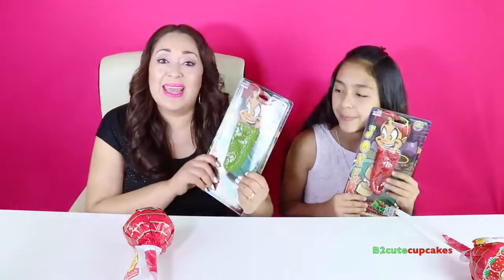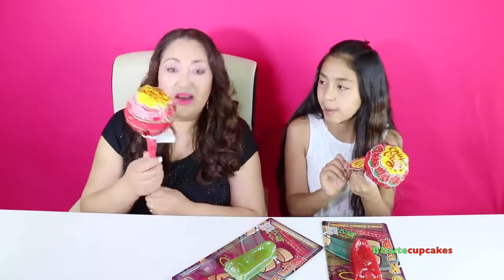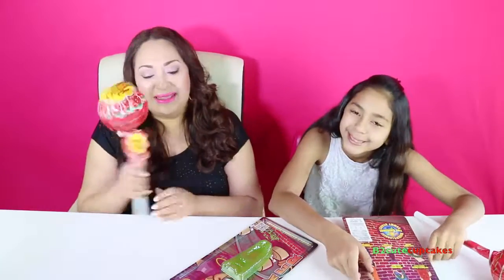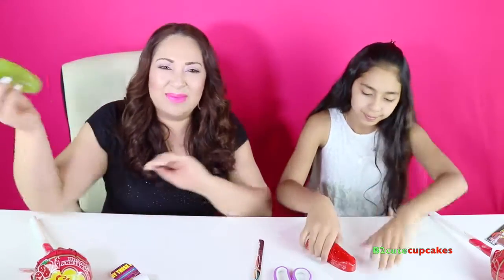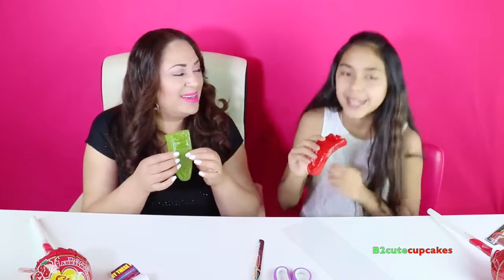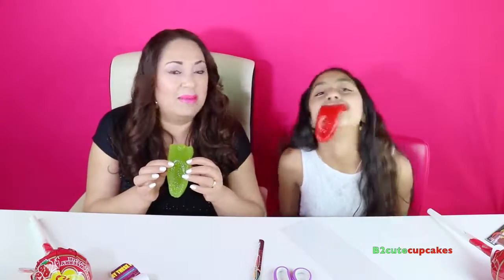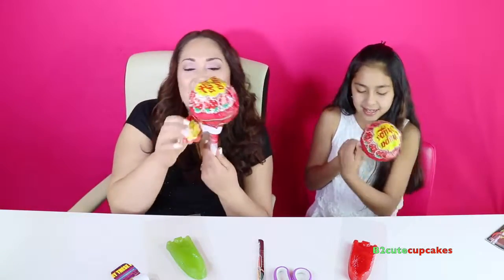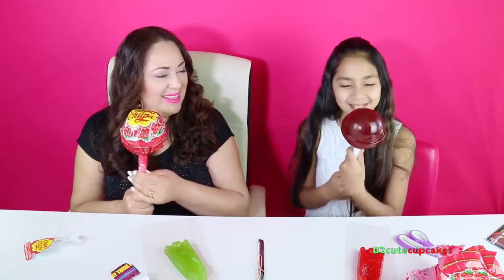Giant Chupa Chups Lollipops Gummy Joker Tongue's Candy Review|B2cutecupcakes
We loved candy and today we review 2 giant chupa chups lollipops and 2 giant gummy joker tongues we have one red and one green they are huge and funny, the lollipops are giant and both of them are strawberry they taste delicious.

We also show you our baby boy Teddy he's our new puppy and we love him so much.